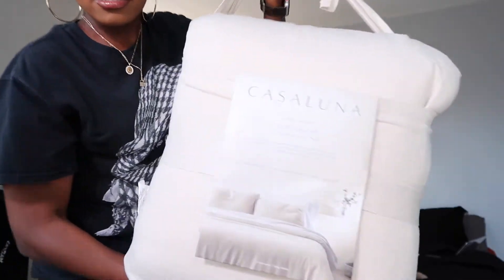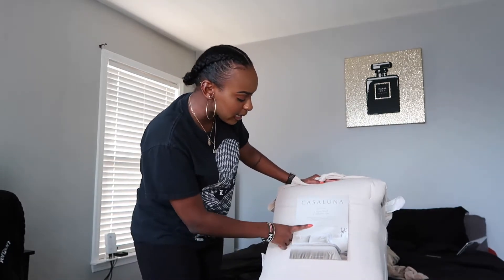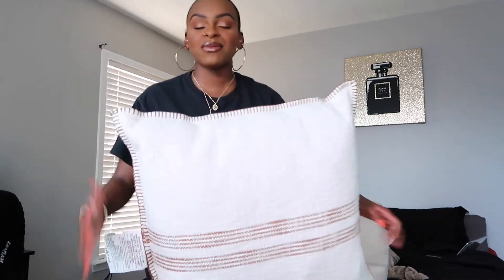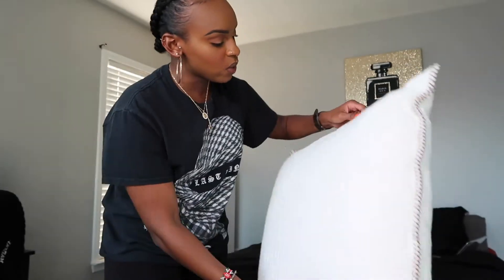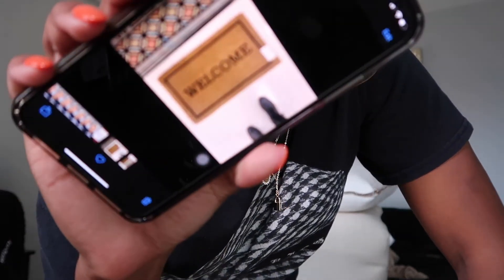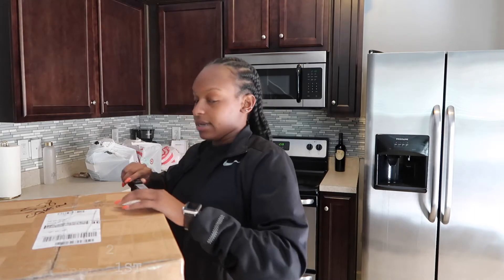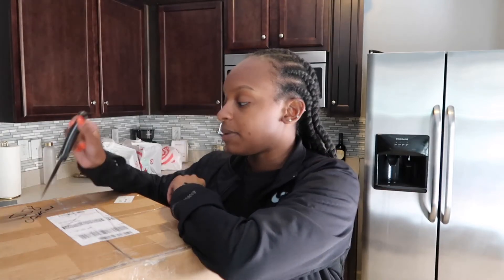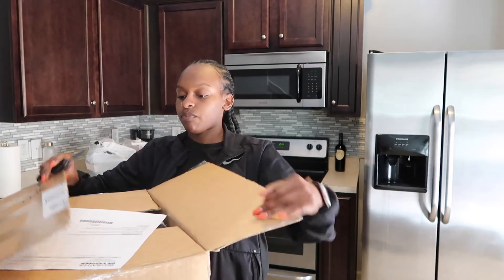Moving Vlog | New Home! Organization, Unboxing & More | Lawreen Wanjohi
Hey everyone! I hope you enjoy watching my moving vlog. So excited for my new place! Let me know if you guys enjoy vlogs and if you'd like to see more lifestyle videos like this.

Name: Lawreen
Race: Kenyan (East African)
Location: Atlanta
Camera: Canon Rebel T7i